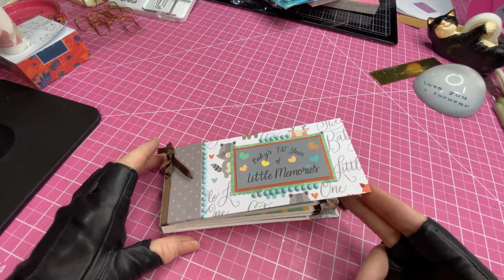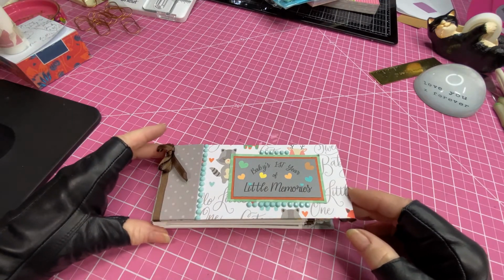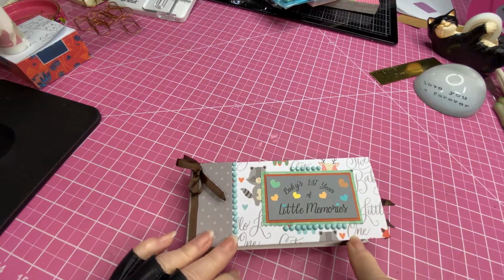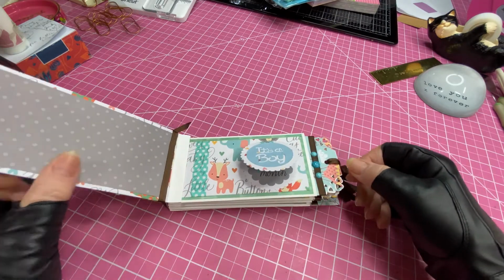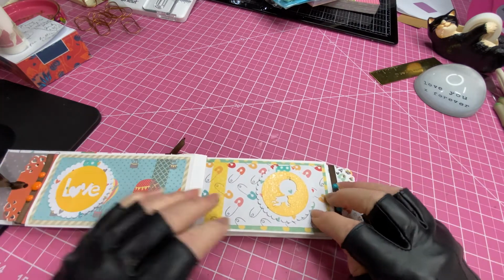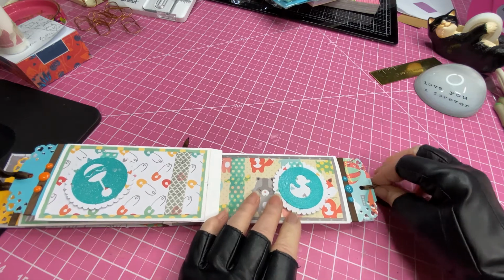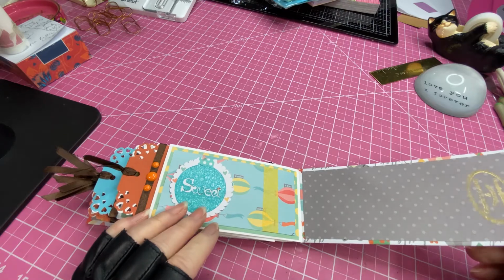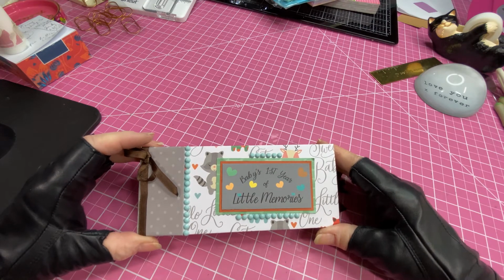Baby's First Year of Little Memories-CarlaGetsCrafty; Pocket pages and tabs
Cute and small!  Finished size is "3 x 7".  Easy way to keep up with little memories of baby's first year.  Uses an accordian hinge.